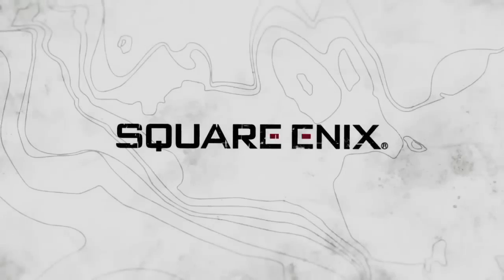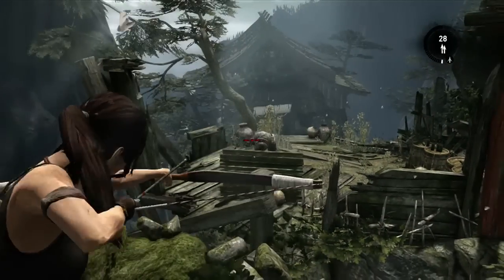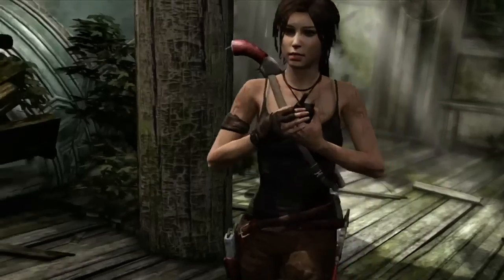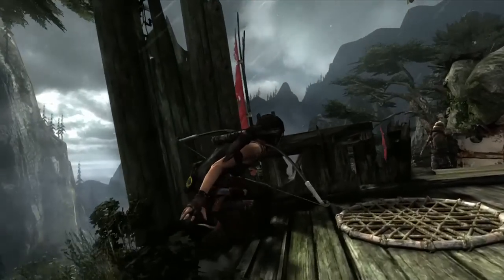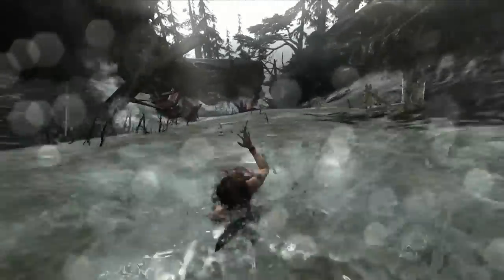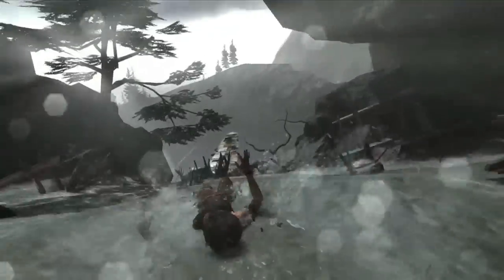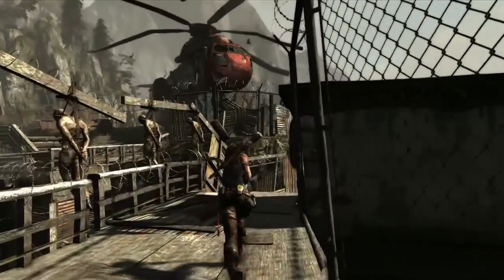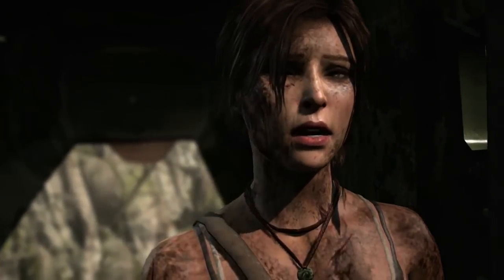Tomb Raider - Monastery Escape Gameplay Walkthrough (HD 720p)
Name: Tomb Raider
Release Date: March 5th, 2013
Platform(s): PC, Xbox 360 & Playstation 3
Publisher(s): Square Enix